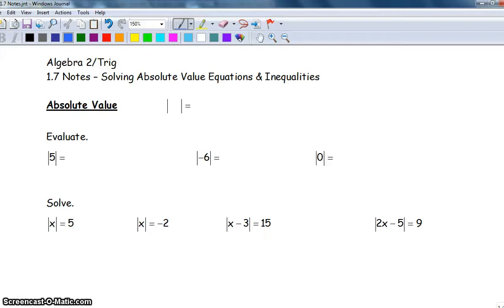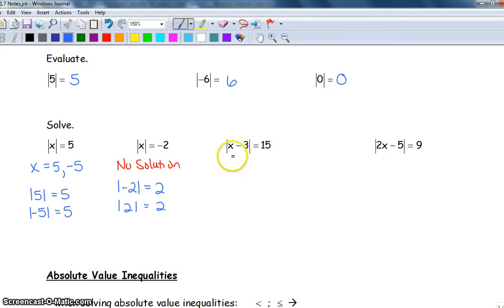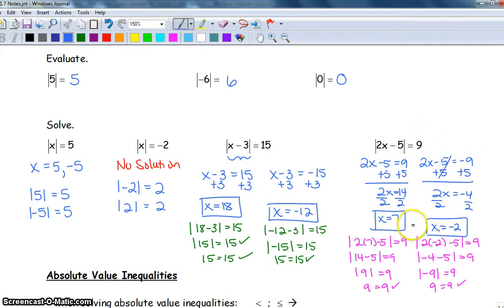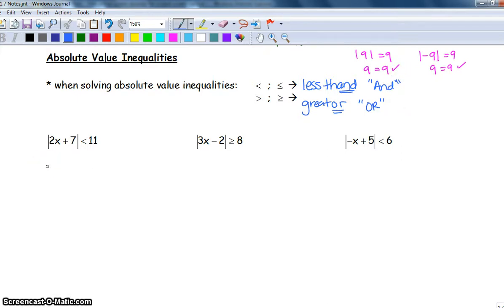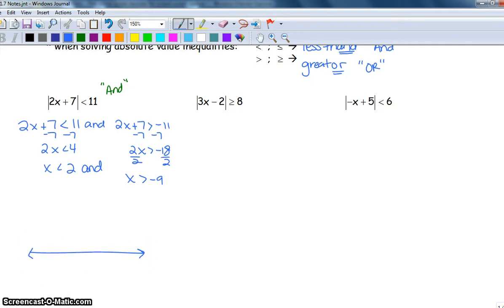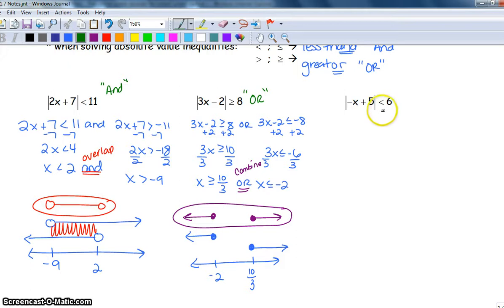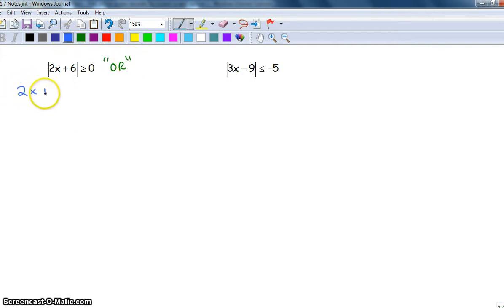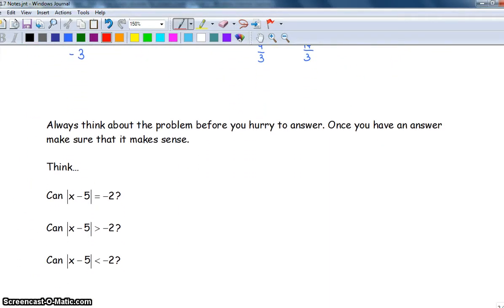1 7 Video